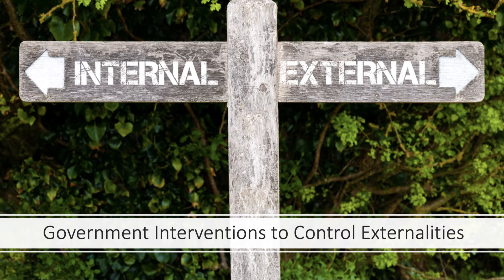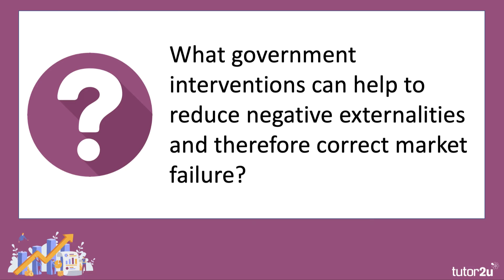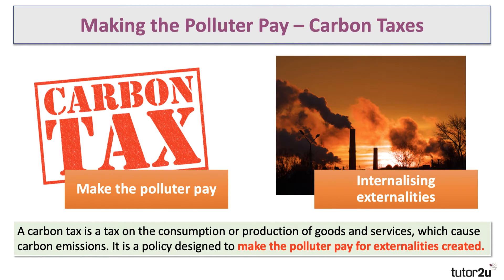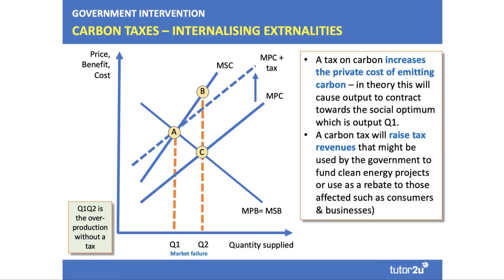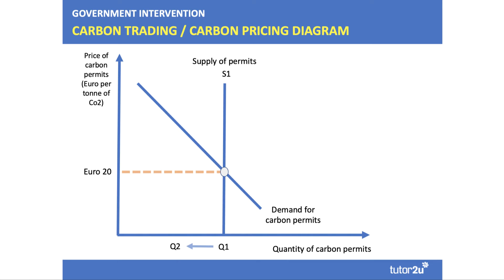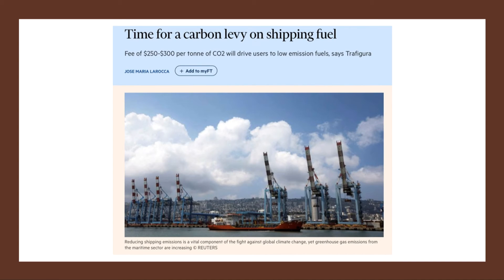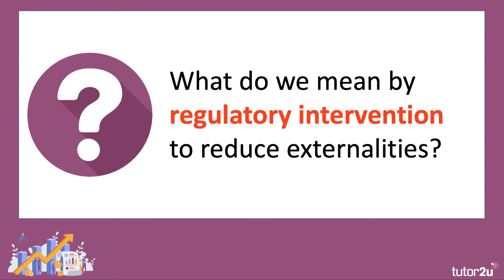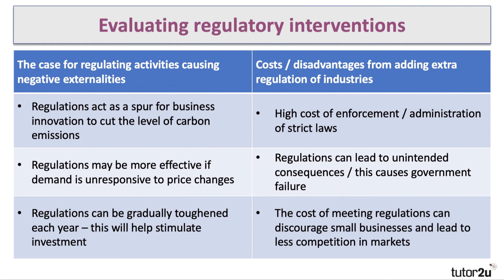Negative Externalities - Interventions to Correct Market Failure I A Level and IB Economics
In this short video we cover some of the key government policy interventions that can be used to address market failure from negative externalities. These include tougher regulatory standards, carbon taxes and carbon trading.